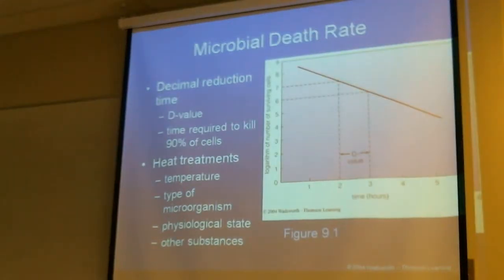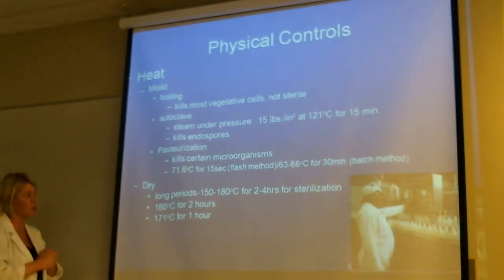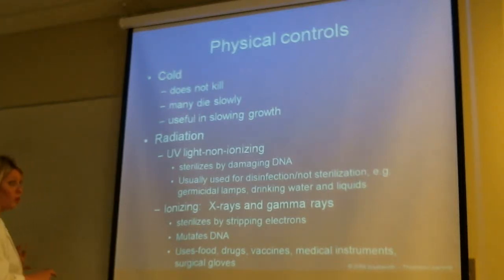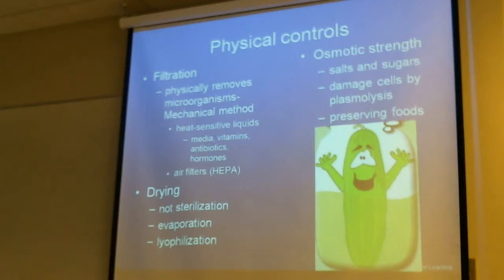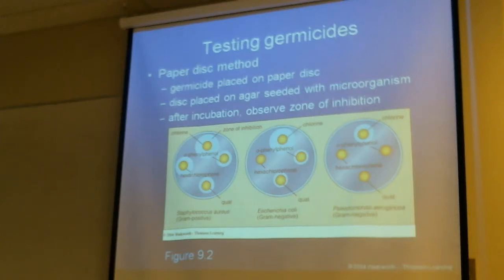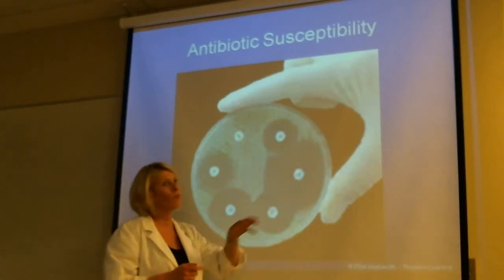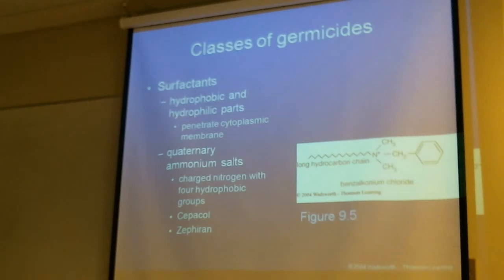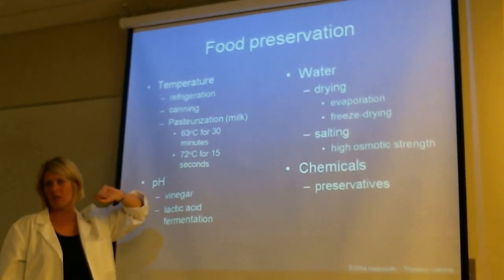video on micro chapter 11 Controlling microorganisms